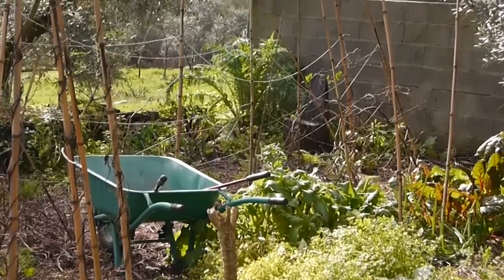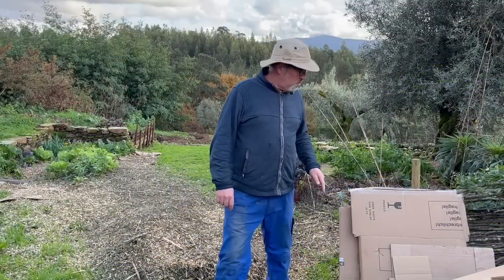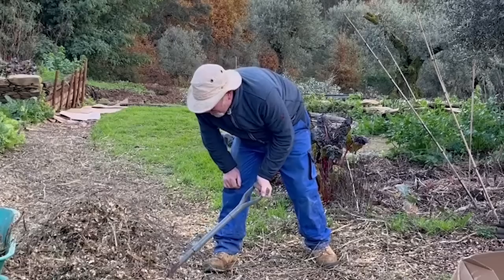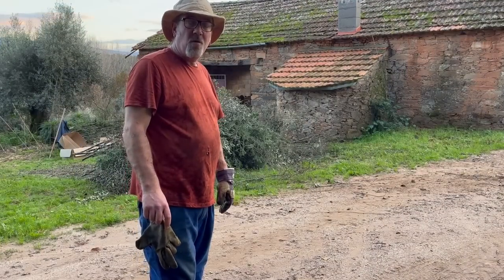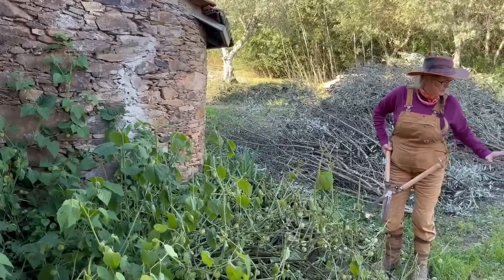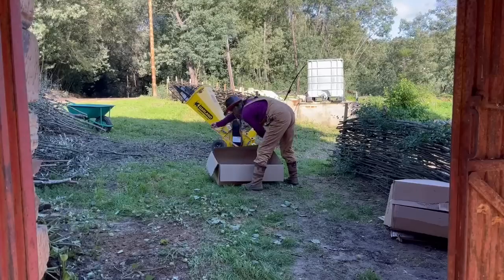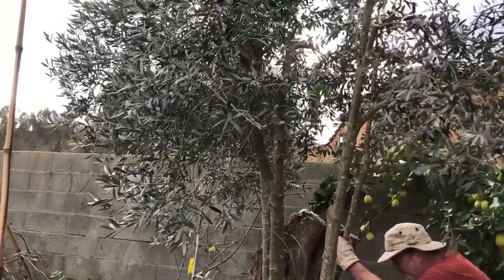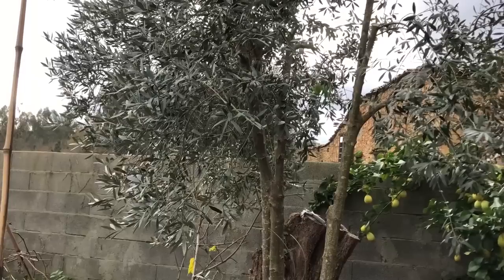TRANSFORMING the Vegetable Garden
Refreshing the vegetable garden with a mini makeover.
Our friends Maggie and James have come to visit our homestead in Portugal. They help us renew and refresh the vegetable garden.

We make woodchip. Lots of wood chip.
We define the paths.
Prune the fruit trees.
Add home made compost.

Our big compost pile is ready to use so we spread some of it in the veggie garden. This year we'll have many more nearby veggies (if we can distract the voles)

If you'd like to watch an unsponsored review of the woodchipper

They brought their drone and the footage shows us the amazing progress we've made on our property over the last 18 months.